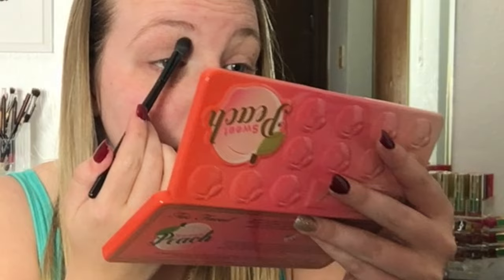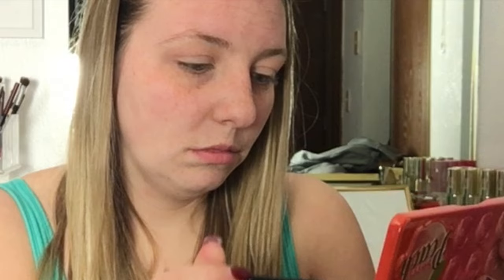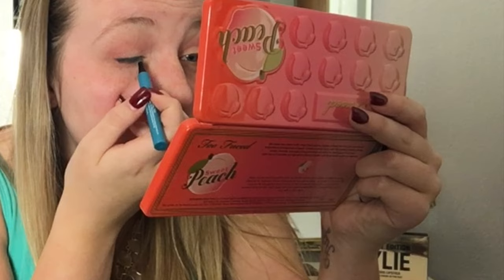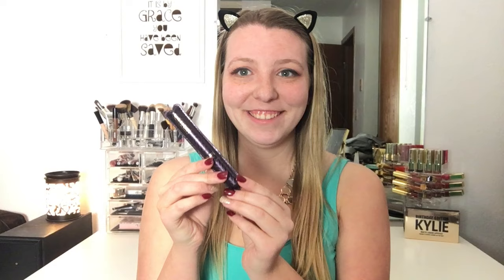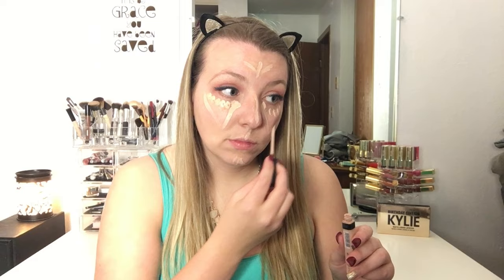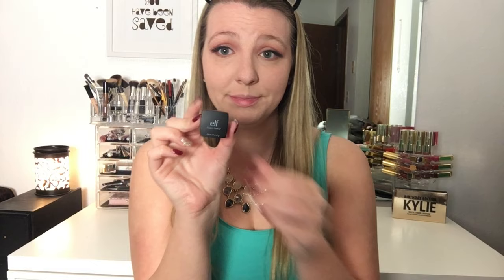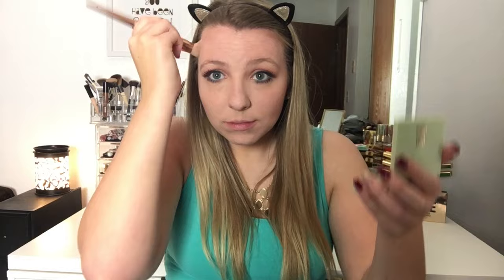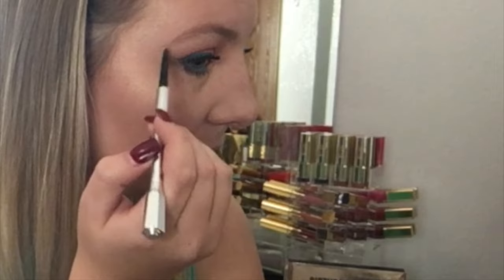Pop of Blue: Spring 2017 | Julia Grace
Todays look features my first spring tutorial of 2017! I started with a soft peach eye using the Too Faced Sweet Peach Palette and then added a bright blue addition with the LO'real Infallible Paints eyeliner!

PRODUCTS USED:
Lo'Real Infallible Paint Eyeliner- Intrepid Teal
Eyelure Lashes- Natural No. 3
Milani Prime Light Primer
Maybeline Baby Skin Instant Pore Eraser Primer
Maybeline Dream Fresh BB Cream
Milani Prep and Glow Translucent Powder
Elf Cream Eyeliner- Teal
Lights Camera Lashes Mascara
Pixie By Petra Natural Contour Powder
Too Faced Sweet Tea Bronzer
Pixie By Petra Blush and Highlight Duo
Milani Matte Lip Cream- Precious